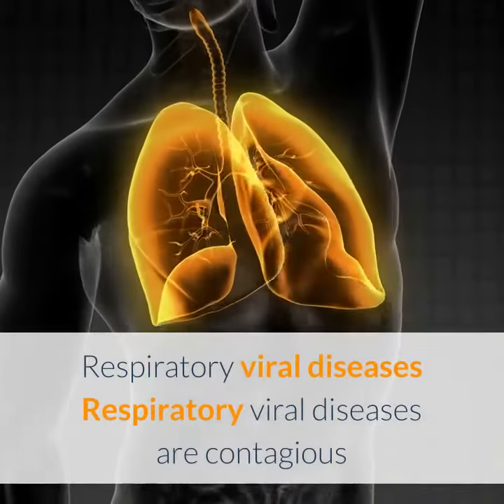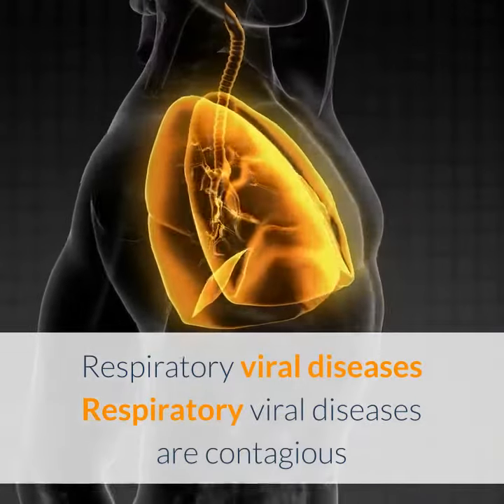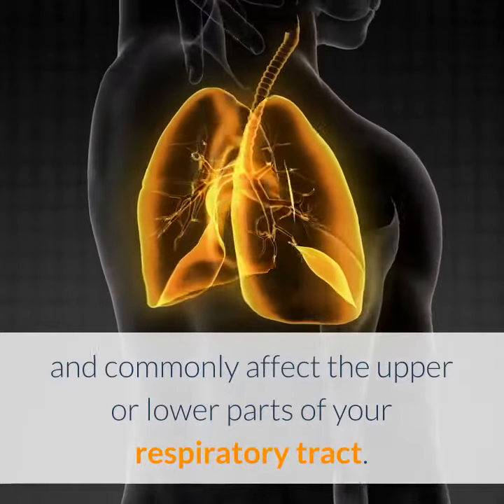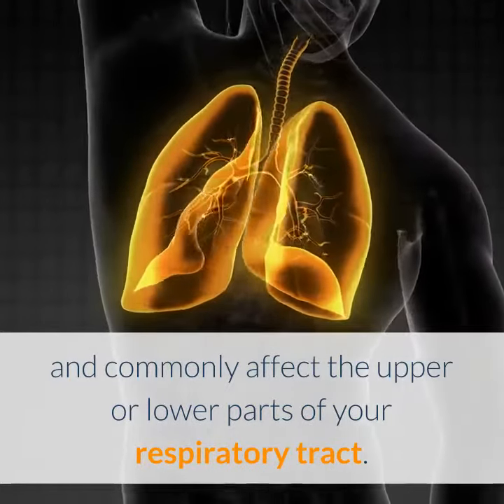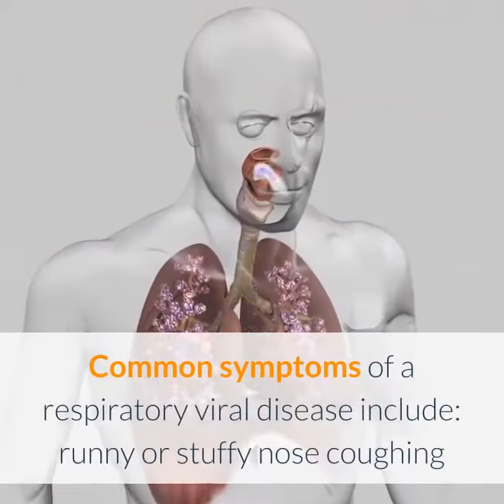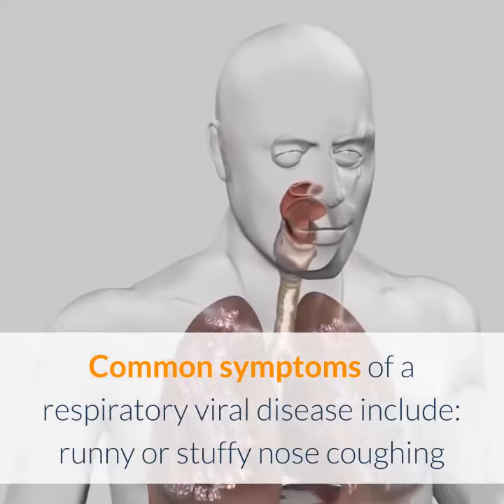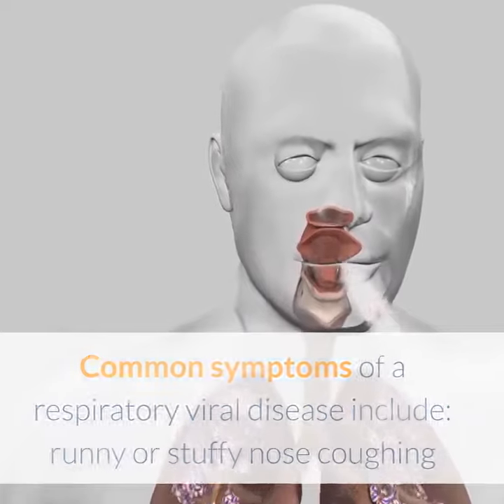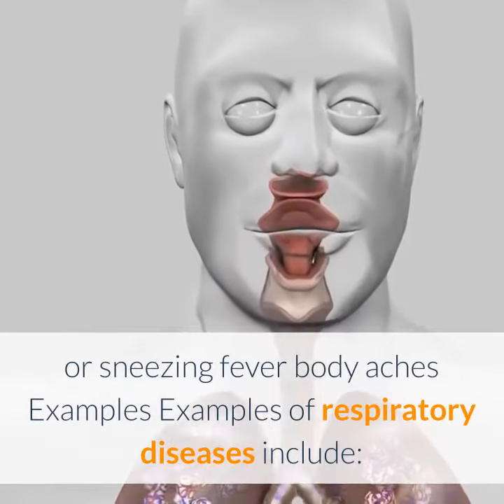VIRAL DISEASES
Viruses are very small infectious agents. They’re made up of a piece of genetic material, such as DNA or RNA, that’s enclosed in a coat of protein.

Viruses invade cells in your body and use components of those cells to help them multiply. This process often damages or destroys infected cells.